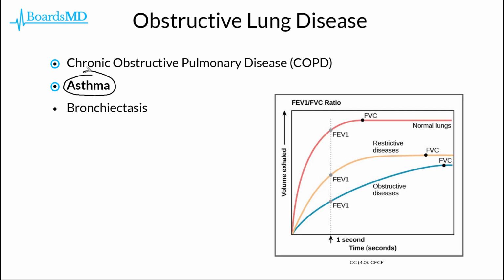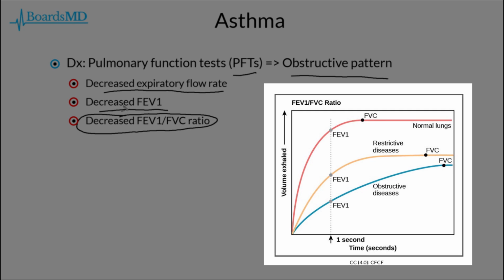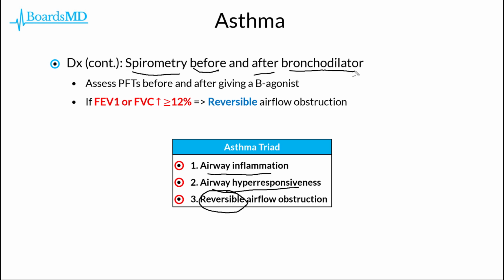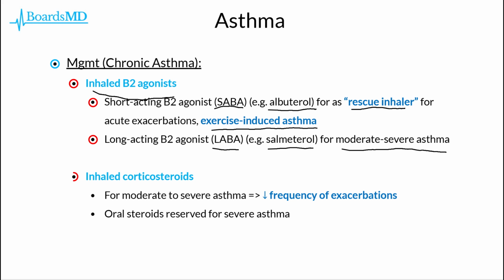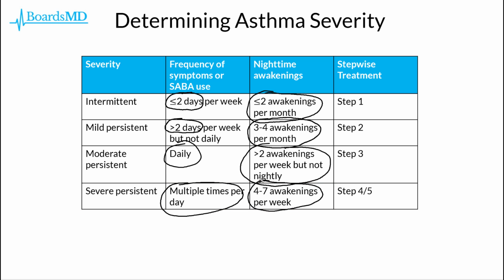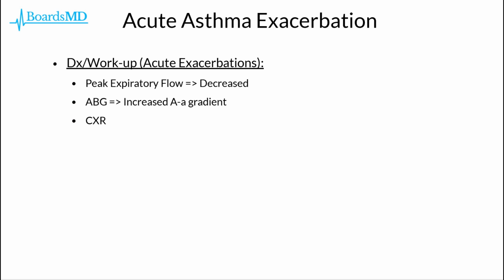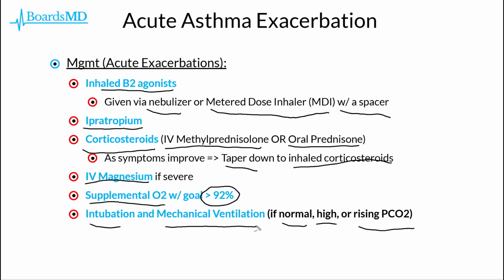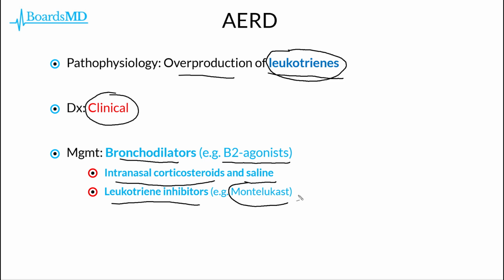Asthma | USMLE Pulmonology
▶ 200+ video modules
▶ BoardsMD offers comprehensive review for Step 2 CK and shelf exams.